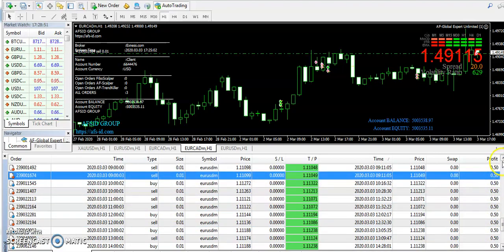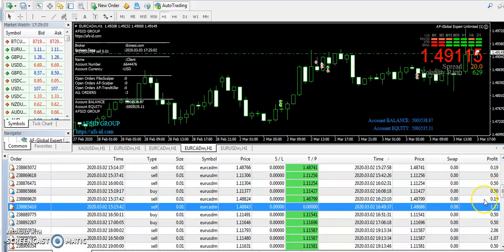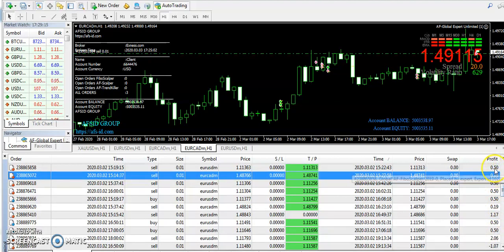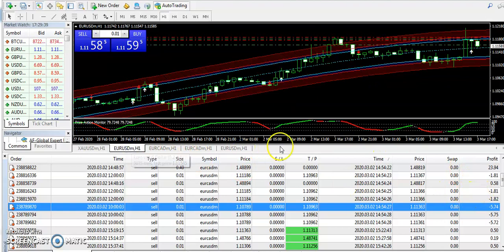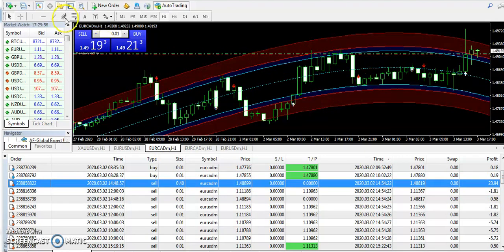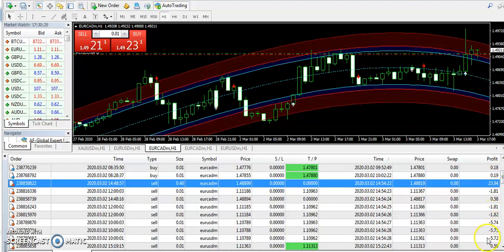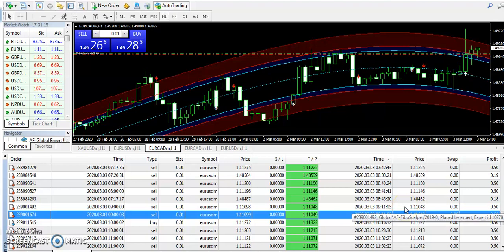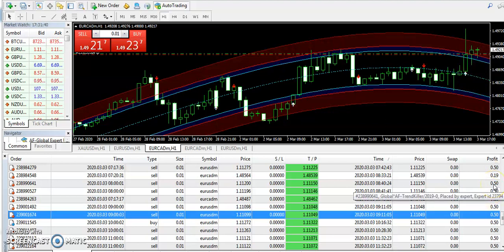SUPER EXPERT-ADVISOR AUTOMATED FOREX TRADING 2020 Review 20